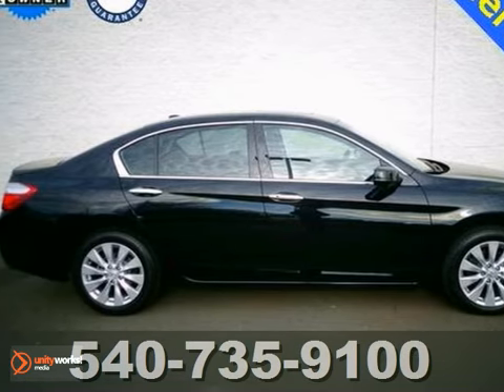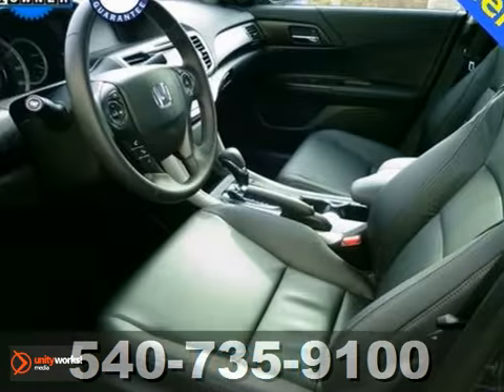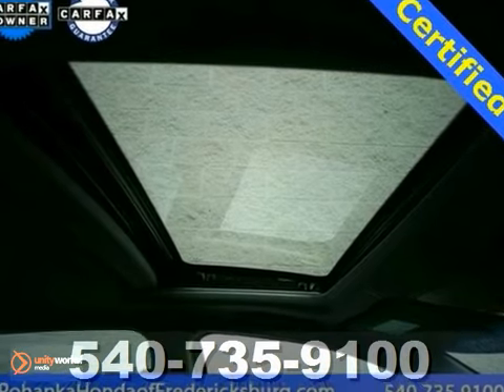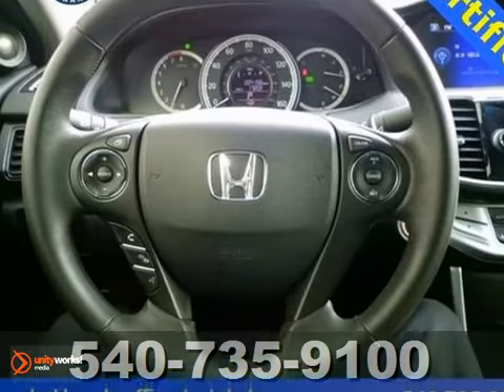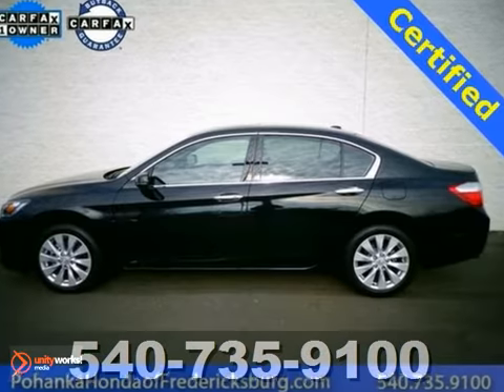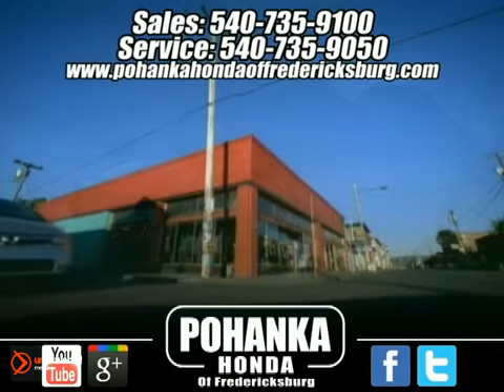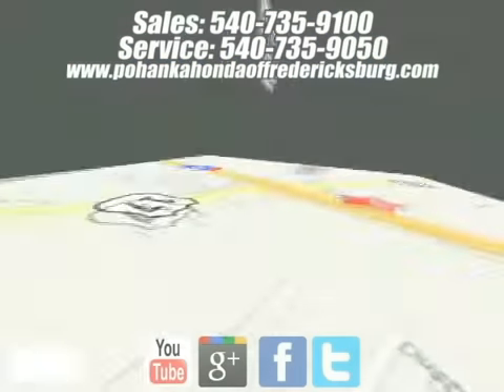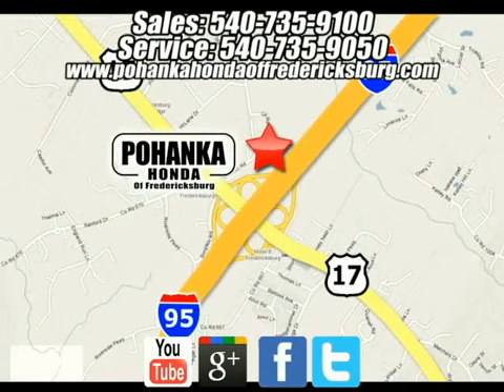2013 Honda Accord Fredericksburg VA Richmond, VA FDA012681A - SOLD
SOLD -   SOLD - Call or visit for a test drive of this vehicle today!